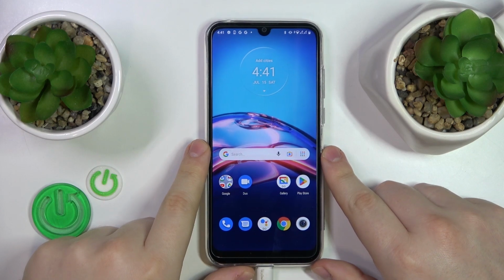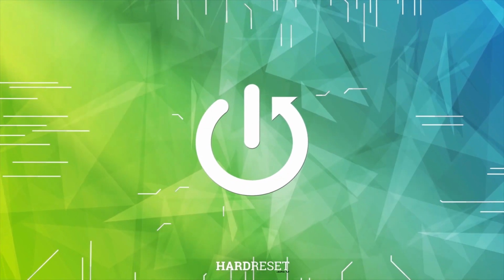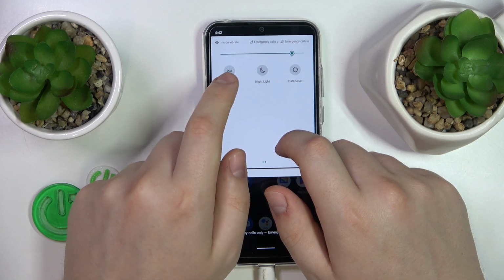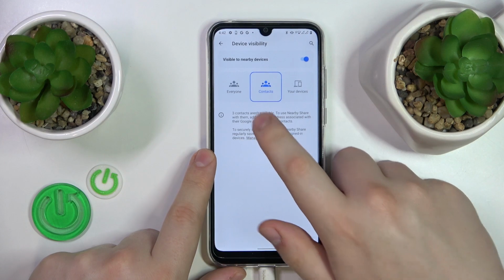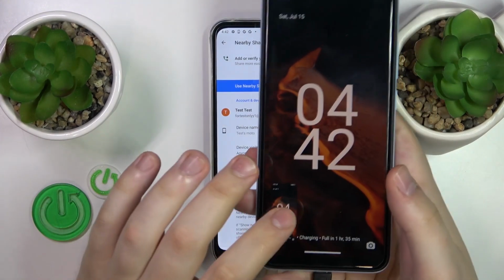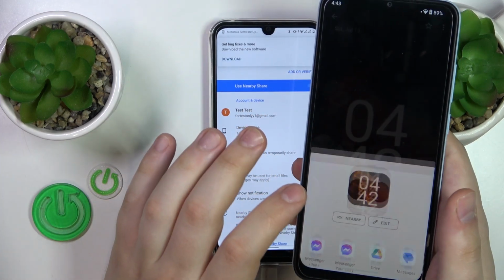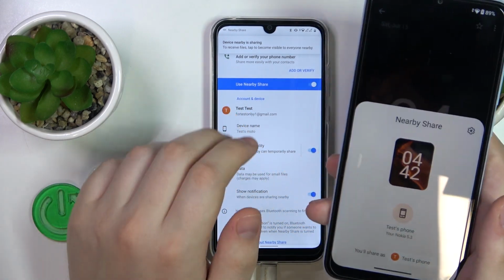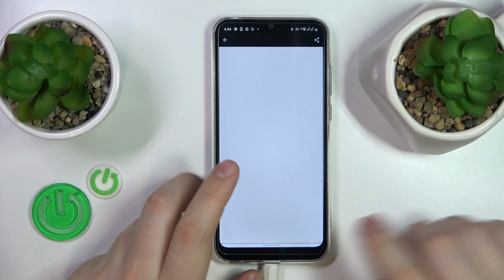How to Set Up Nearby Share on Motorola Moto E6i?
Hi there! Setting up Nearby Share on your Motorola Moto E6i is easy and convenient. First, make sure that both devices have Nearby Share enabled and are close to each other. With Nearby Share on your Motorola Moto E6i, you can easily and quickly share files with other compatible devices nearby. So, open our video tutorial and follow our Specialist steps to set up Nearby Share Option on your Motorola Moto E6i. For more useful tutorials on how to get the most out of your Motorola Moto E6i, check out our HardReset.info YT channel.

How to Use Nearby Share Feature on Motorola Moto E6i?
What is the Process of Setting Up Nearby Share on Motorola Moto E6i?
How to Turn on Nearby Share and Share Files on Motorola Moto E6i?